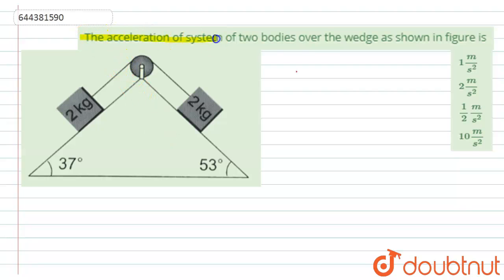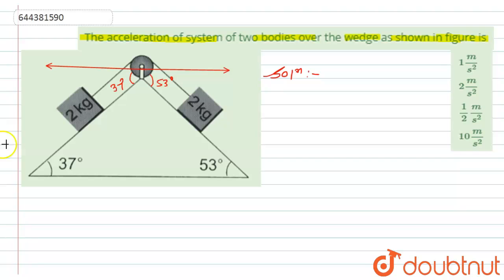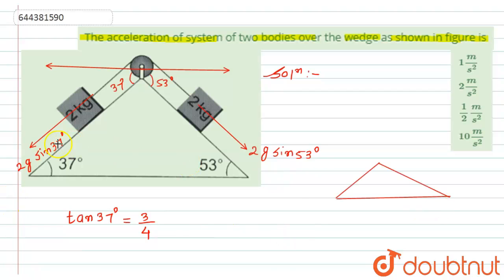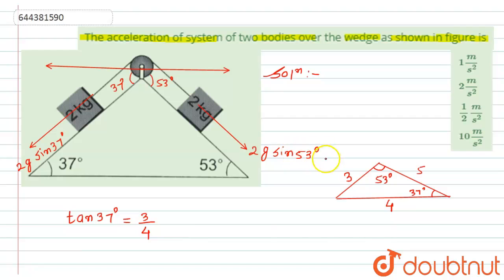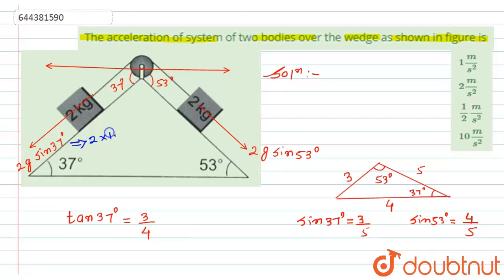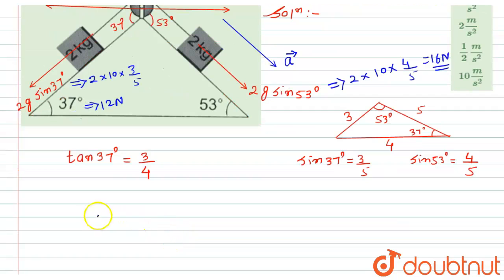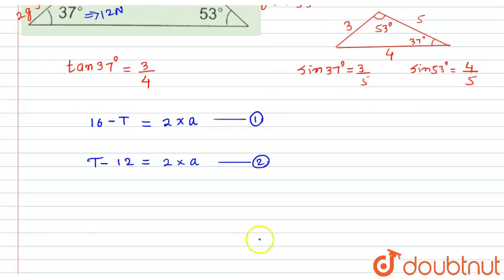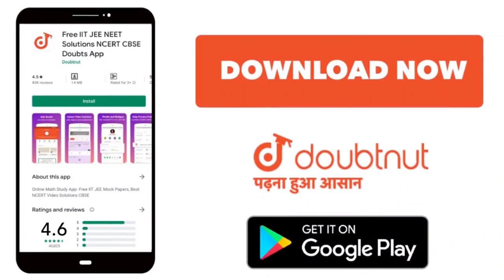The acceleration of system of two bodies over the wedge as shown in figure is | 12 | MOCK TEST 7...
The acceleration of system of two bodies over the wedge as shown in figure is
Class: 12
Subject: PHYSICS
Chapter: MOCK TEST 7
Board:IIT JEE

👉 Have Any Query? Ask Us.